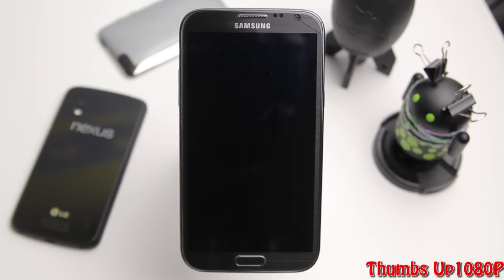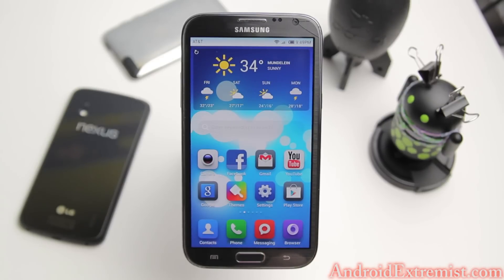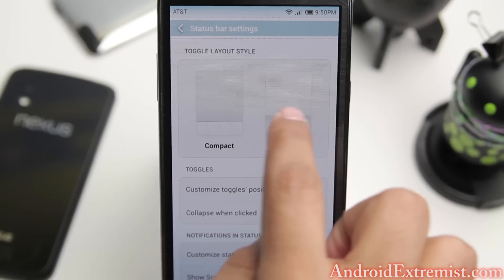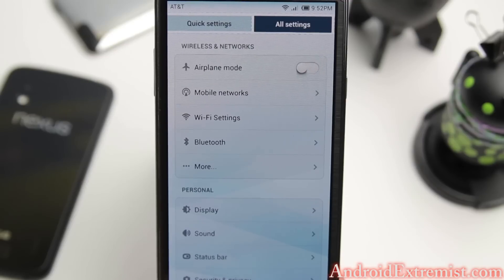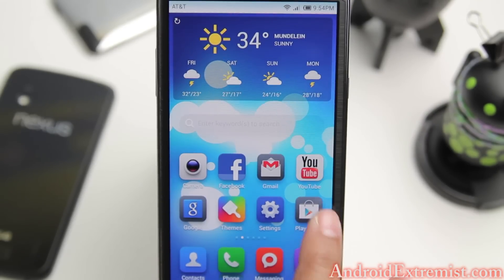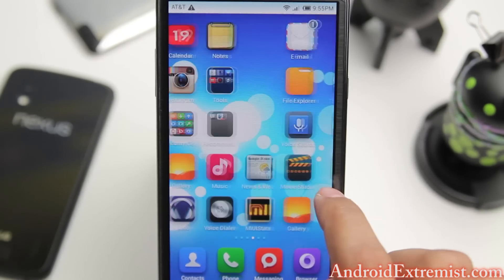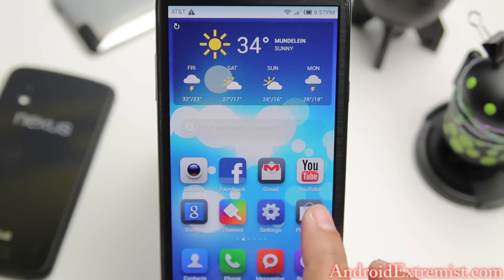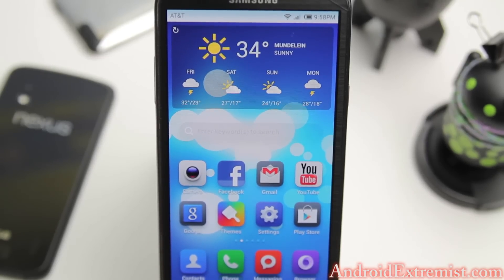MIUI Rom for Galaxy Note 2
This is MIUI Rom for Galaxy Note 2.

Here is How to Video & link to files.